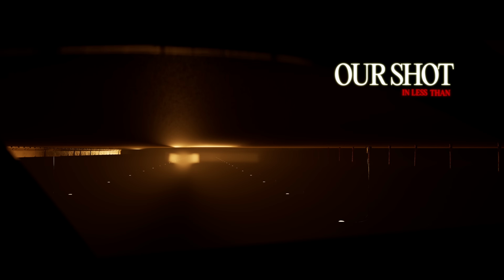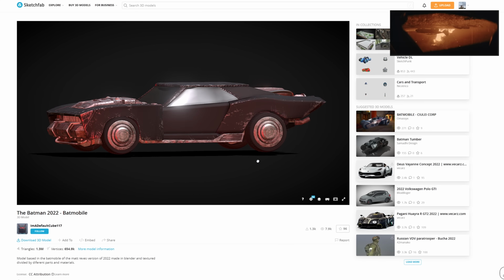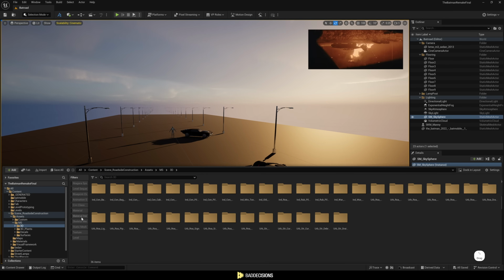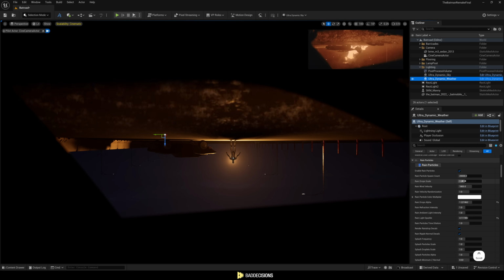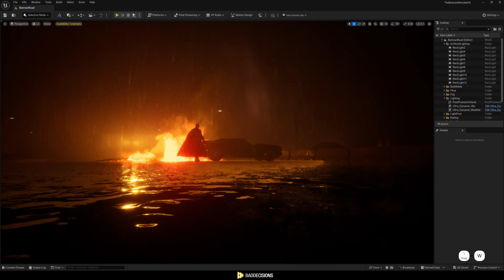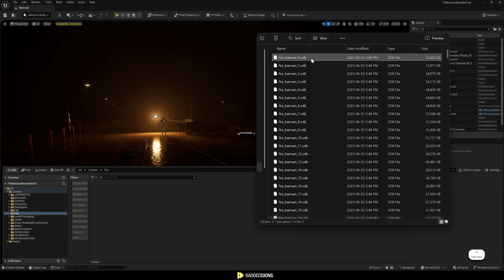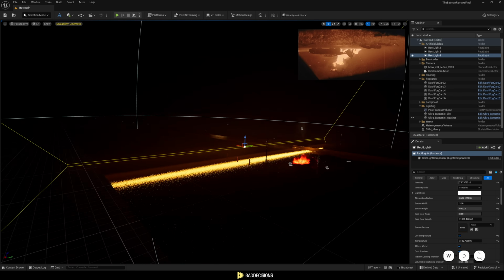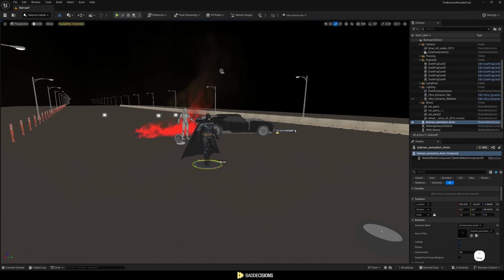We Remade The Batman in Unreal Engine 5 (Tutorial)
We Remade this awesome shot from "The Batman" in less than 24 hours with Unreal Engine 5! Doing this in real life would cost Hundreds of Thousands of Dollars and require a HUGE production Team ... but with Unreal we can do it at home :D

📥 FREE ASSET DOWNLOADS:
All 3D assets are provided throughout this series so you can follow along.

Credits to the amazing 3D Artists:
Batman: berzerk
Batmobile: ImADefaultCube117
Light pole: KMB3D
Penguin car: David_Holiday
Car part 1: thunk3d.scanner
Car part 2: thunk3d.scanner
Car Wheel: DirectMaker